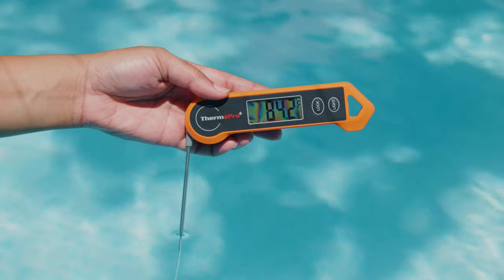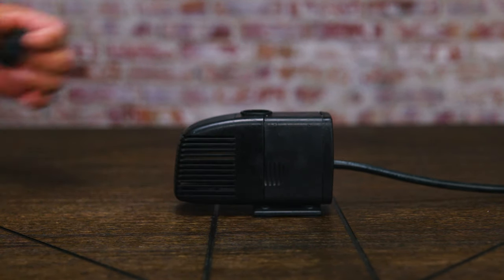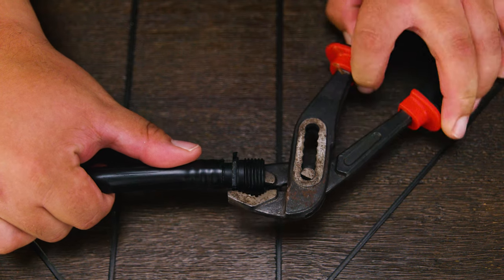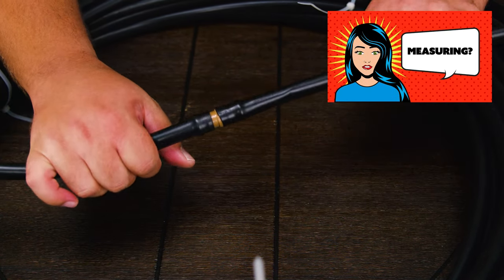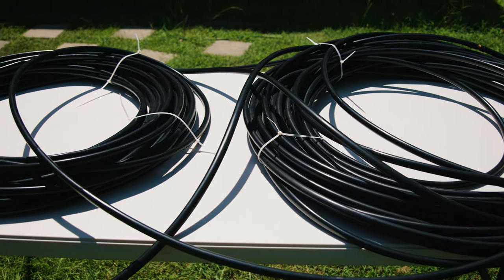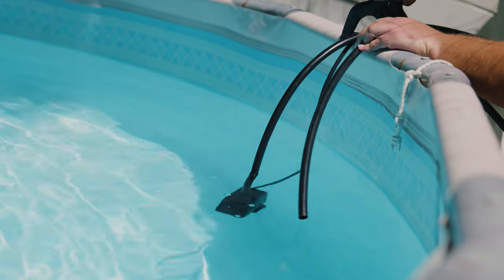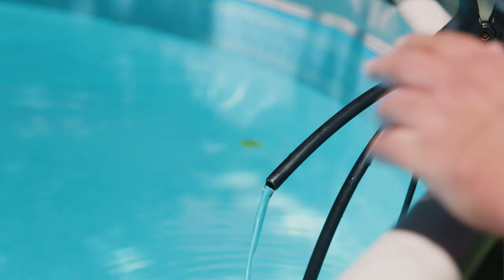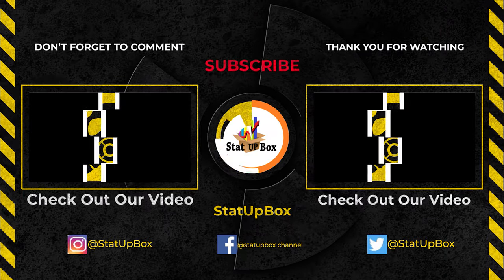How To DIY Pool Heater Easy Simple Cheap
In today's video we are taking a look at how to make you're own diy pool heater easy, simple and cheap using the sun for heat.

thing used in the video:
adapter kit
submergible pump